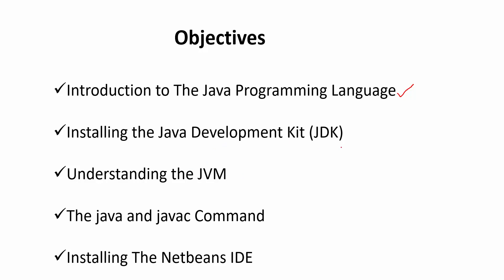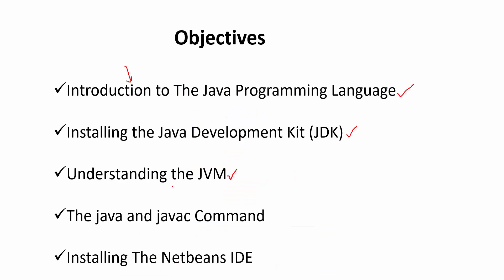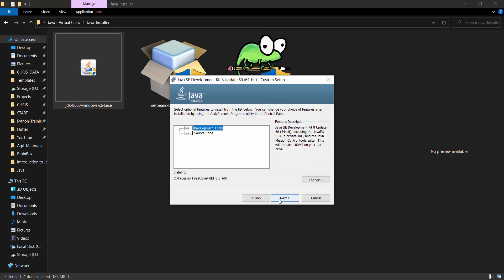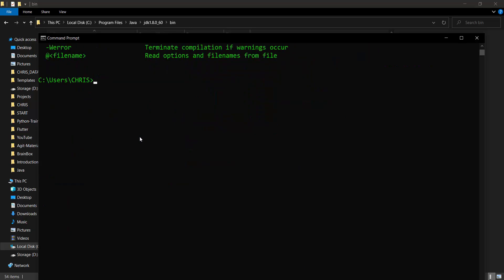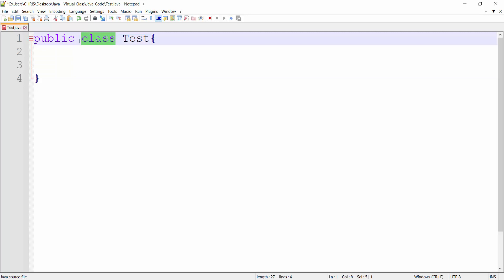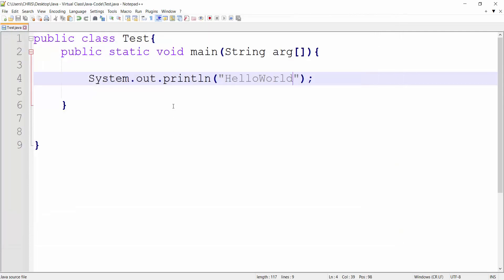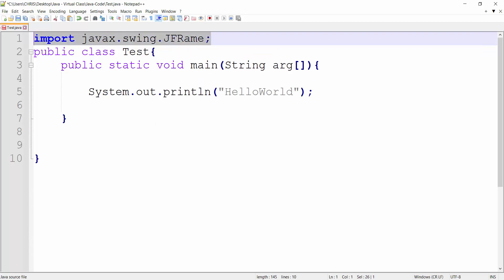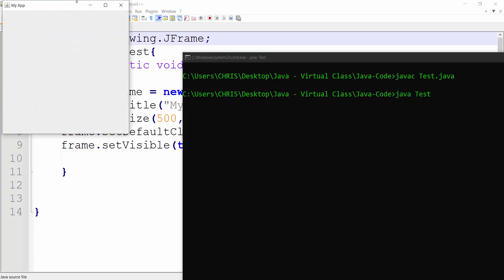Introduction to Java - setup and Installation For beginners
Here we explore the Java programing language at an introductory Level and Install and setup the Java Environment